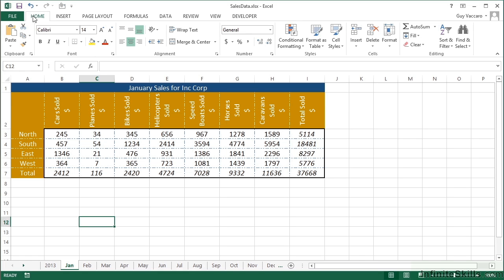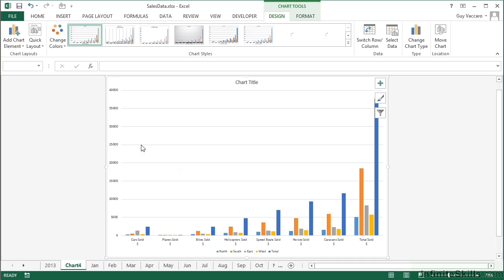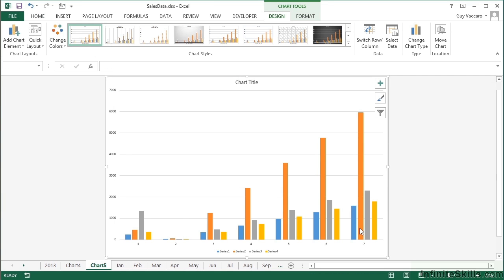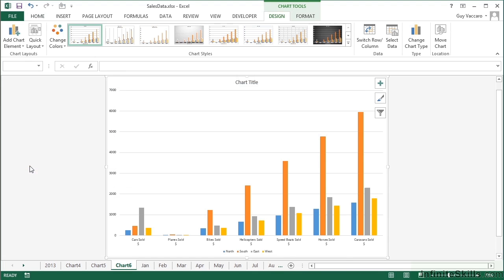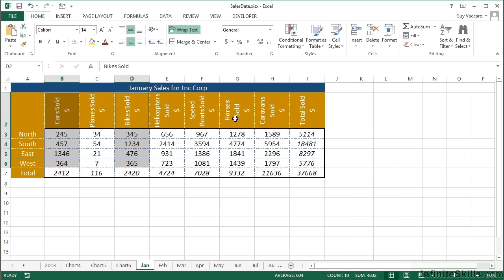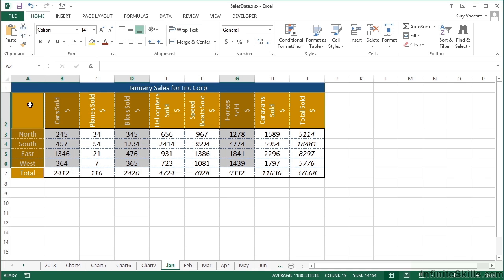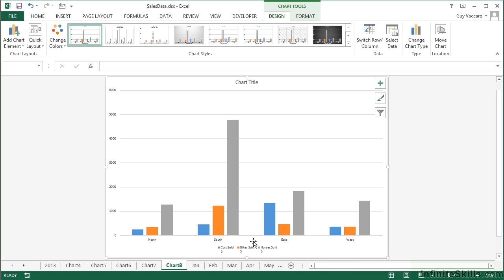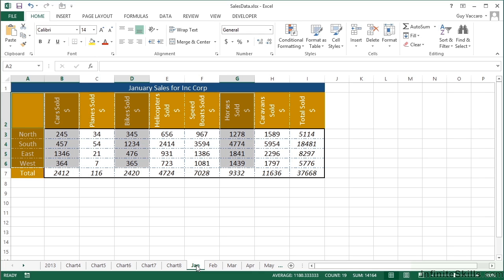Microsoft Excel - Charts in Detail Tutorial | Deciding On The Data To Be Used In A Chart